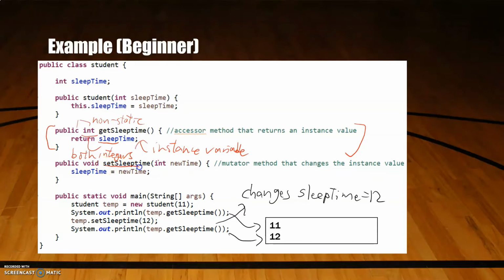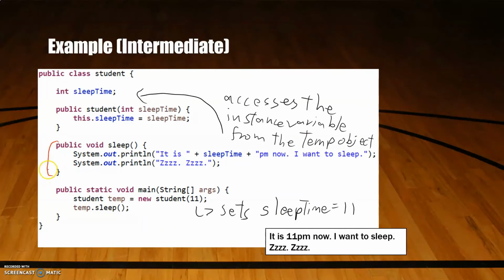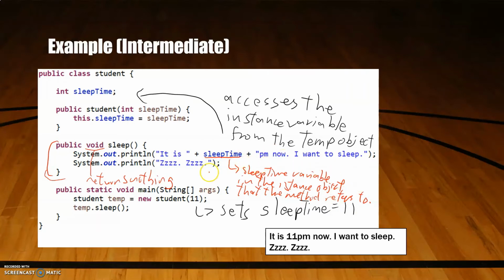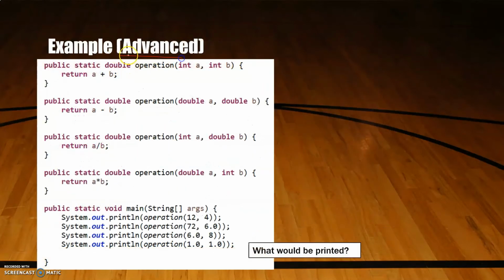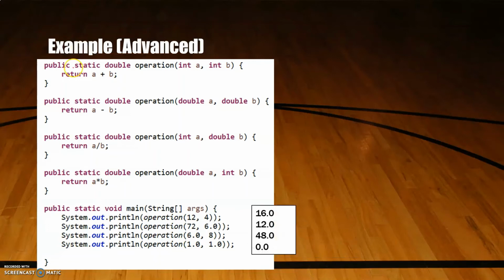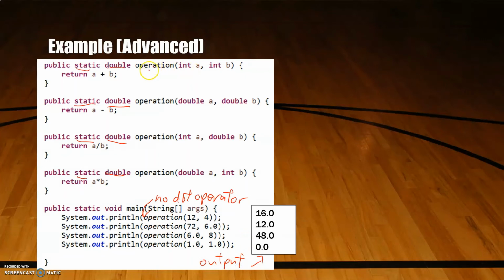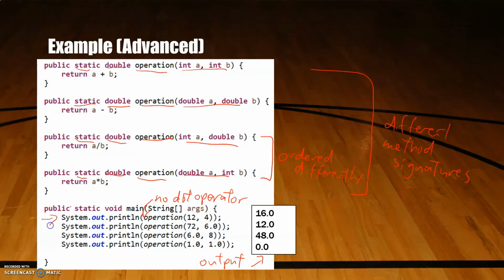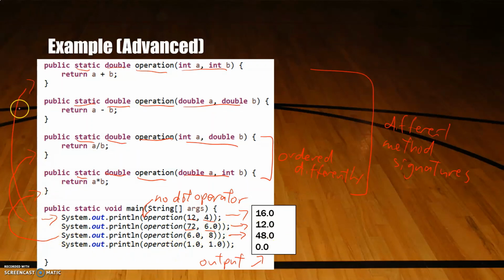Methods in Java (Examples) Self-Made Resource #2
Examples of methods in Java and a walkthrough of the answers.